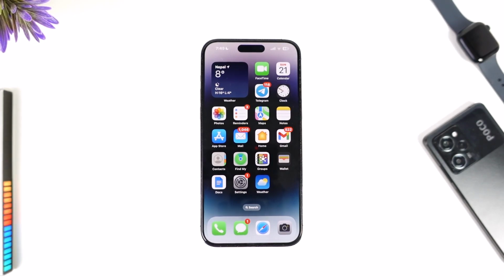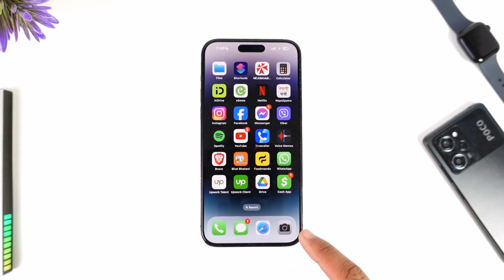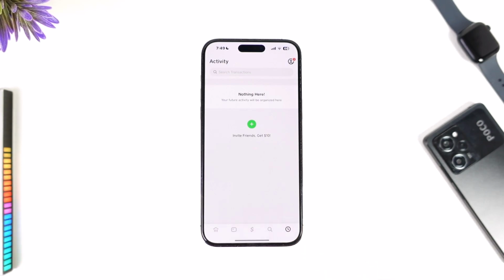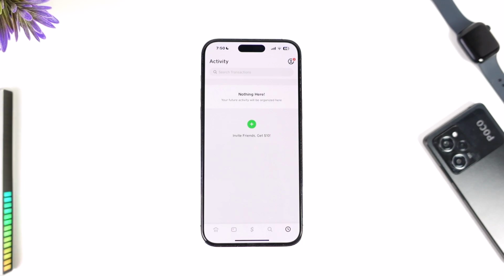How to Clear Transaction History on Cash App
This video guides you through an easy step-by-step process to clear transaction history on Cash App. So make sure to watch this video till the end.

~ Chapters:
0:00 Introduction
0:12 Clear Transaction History
0:56 Conclusion